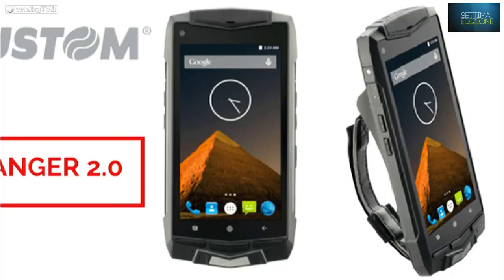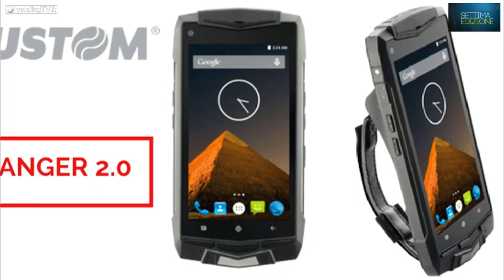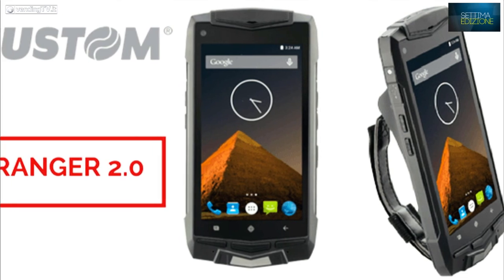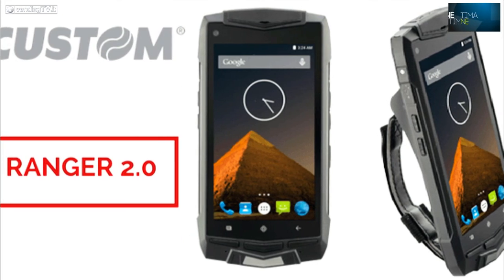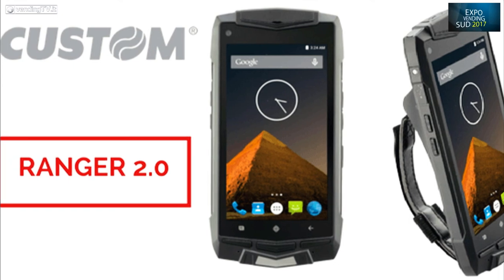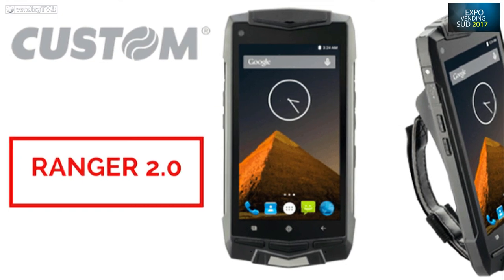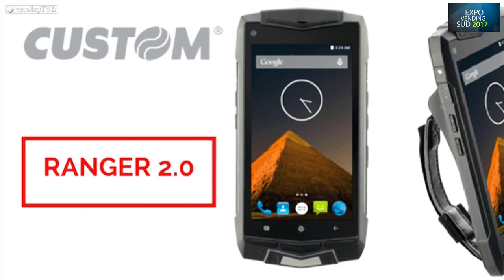Expo Vending Sud VendingTV.it Fabio Russo intervista Maurizio Bertoldi della CUSTOM SPA